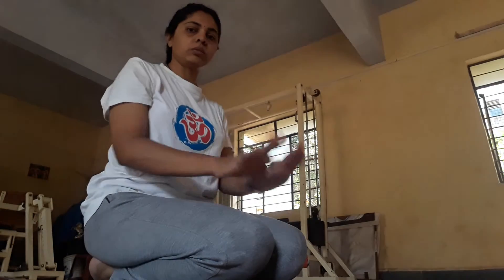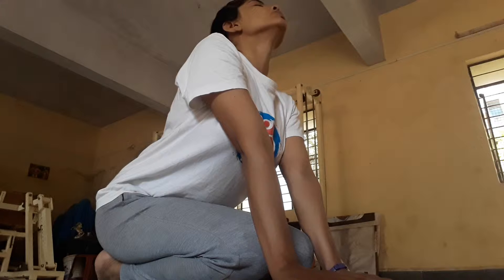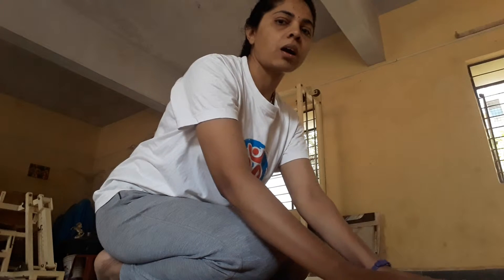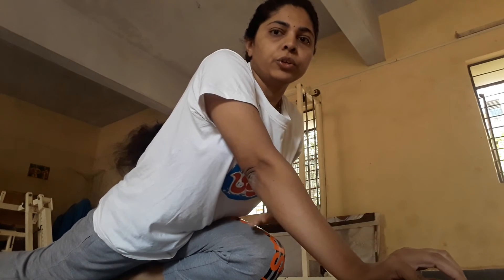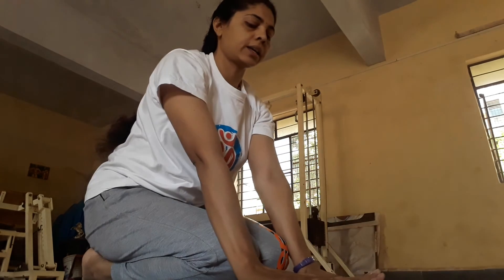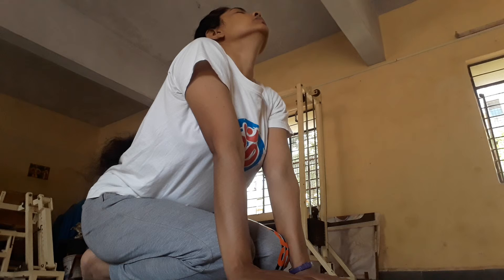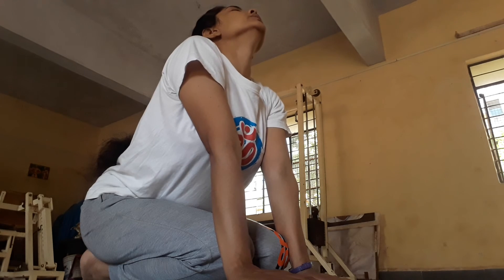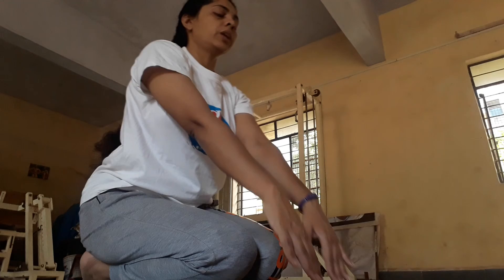Vajrasan flow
Vajrasan sakhli